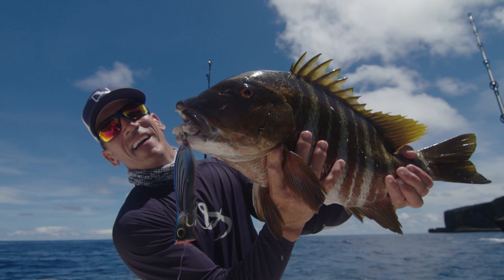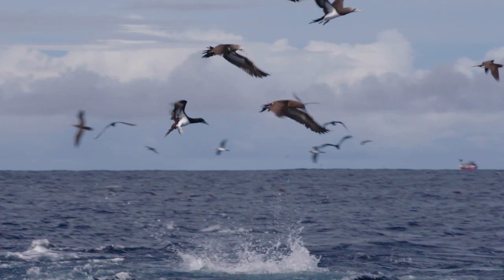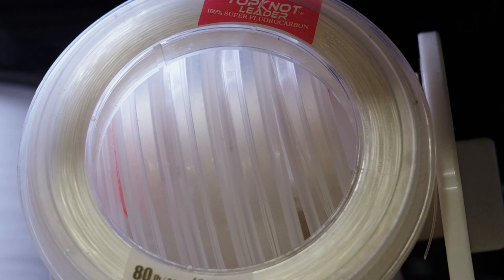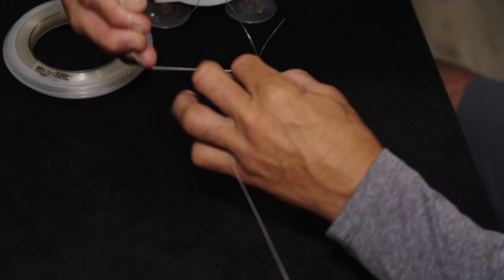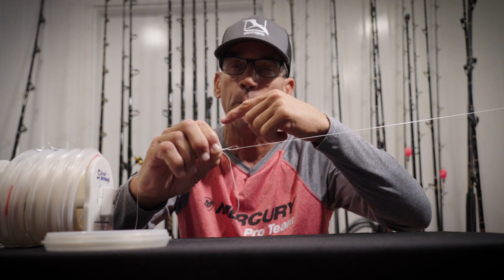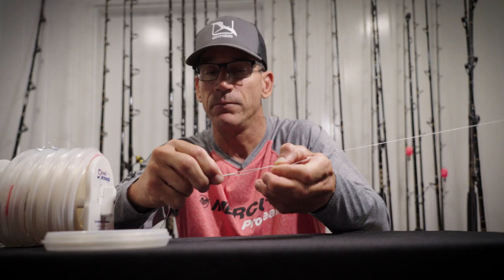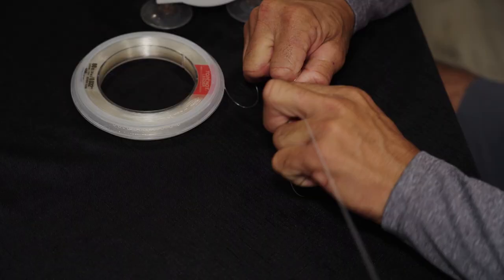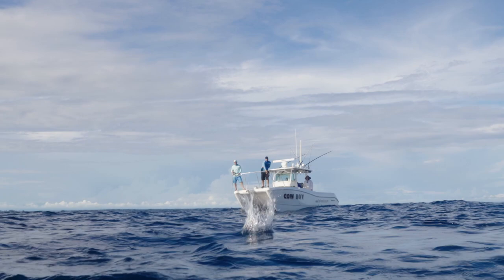How to Tie the Alberto Knot with George Gozdz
This easy-to-tie knot creates a strong connection when attaching leaders to smaller-diameter braided line.